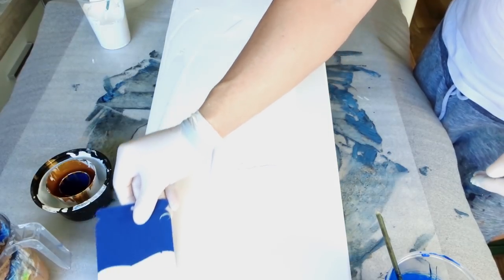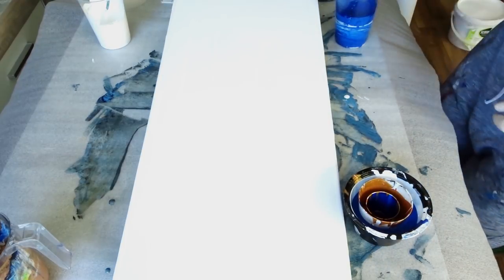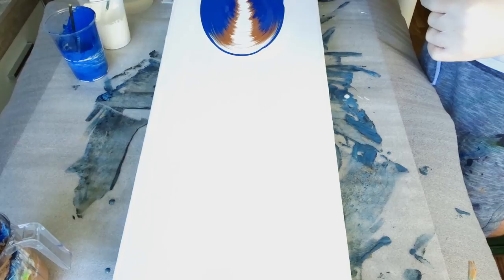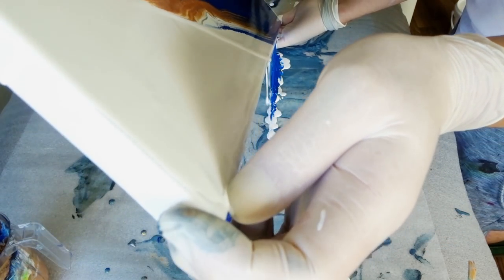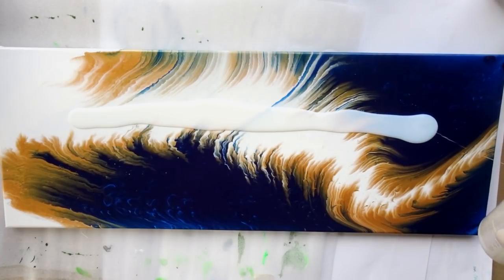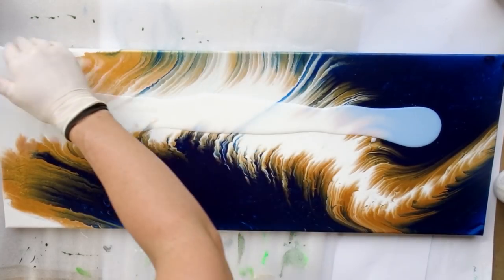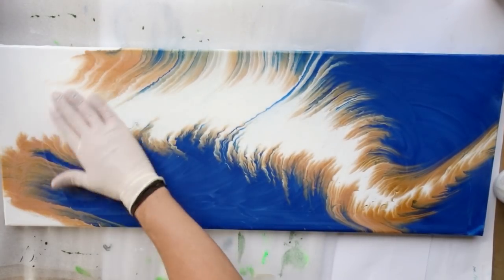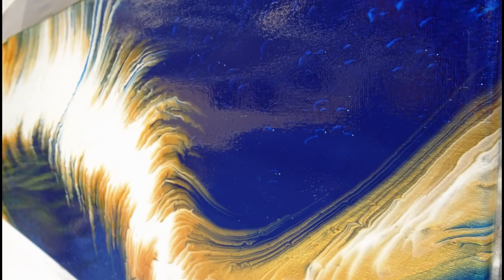ROYAL BLUE 2 - Ring / Wing / Dirty Acrylic Pour, no silicone, no cells, varnish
I felt about doing something with a royal blue, gold and white again and therefore made this one as the big brother version of the one I did a couple of weeks ago. I inverted the colors though so this time the blue is the most dominant color :))